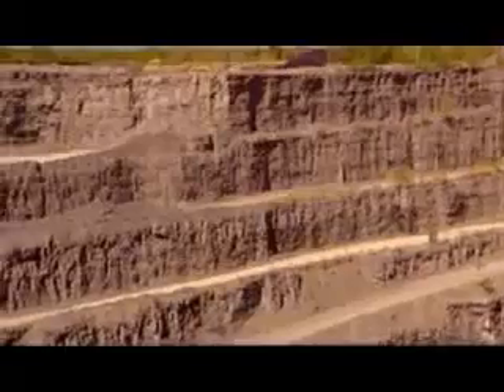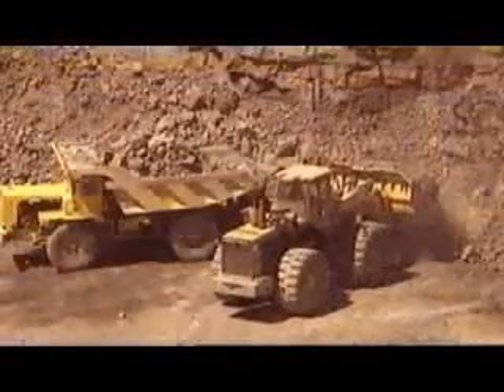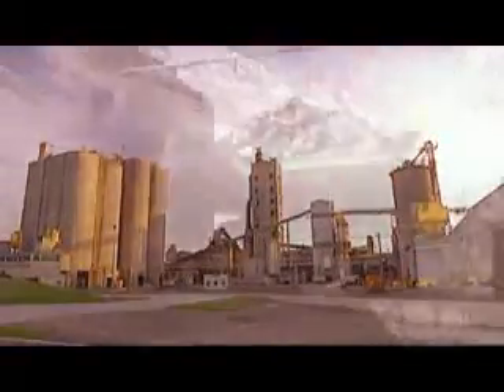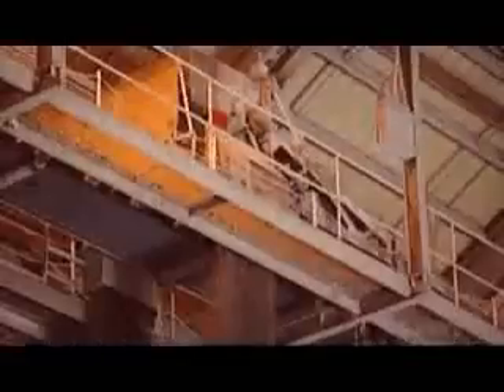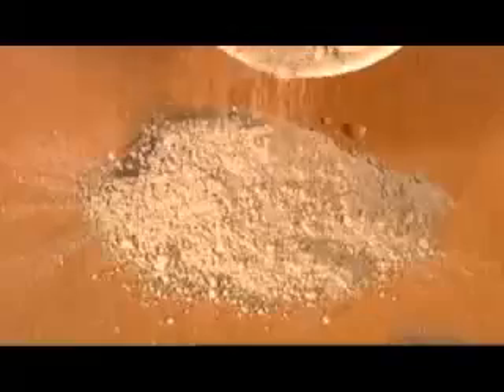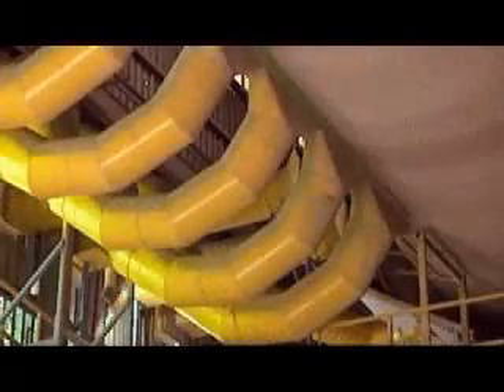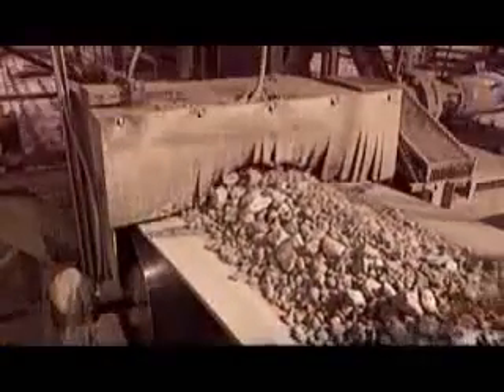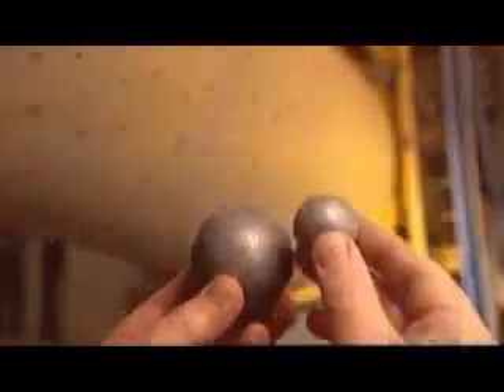How is Cement made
The video showcases the process of cement creation